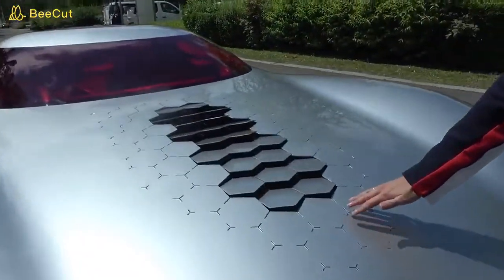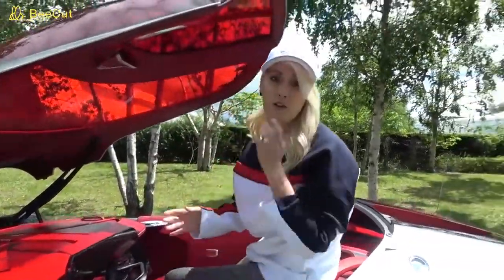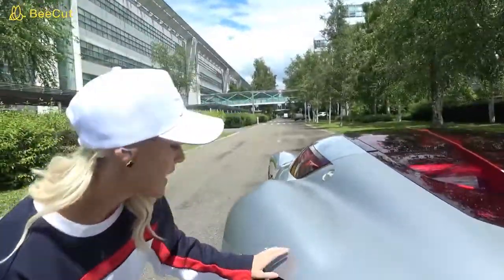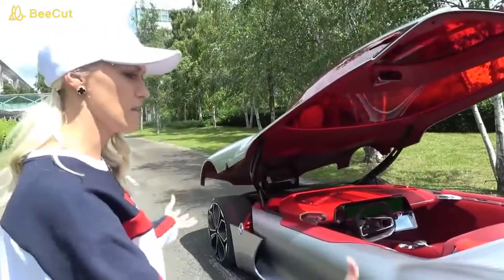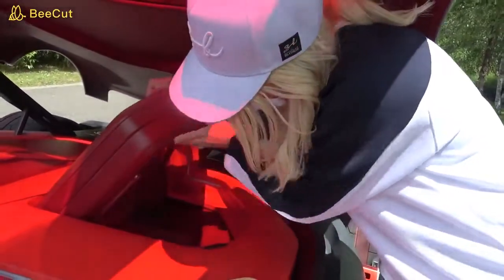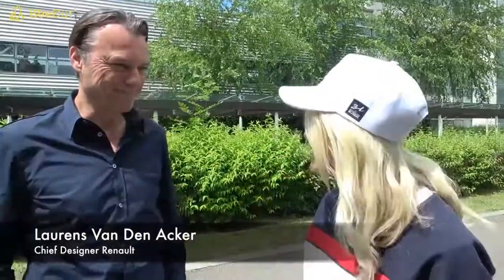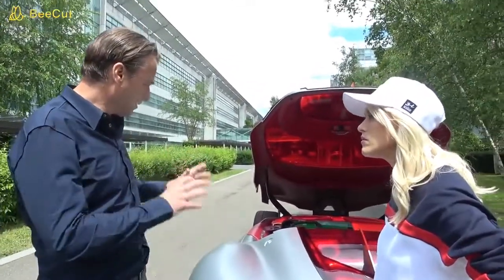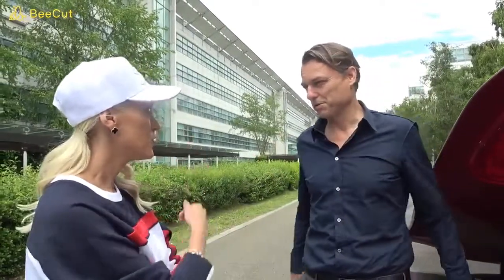The most beautiful car in the world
Megapixel RJ,
This car is Renault TREZOR & he has finished within two years to make this car.
The top of the car resembles the female form and the bottom, the male form. As per Chief Designer Laurens says when the roof is closed, it's like the two forms interlock. To drive this car feel like romantic moments & This is a one of the best -off model from the manufacturer. This is
one of the sexiest cars ever made, Don’t you think…?